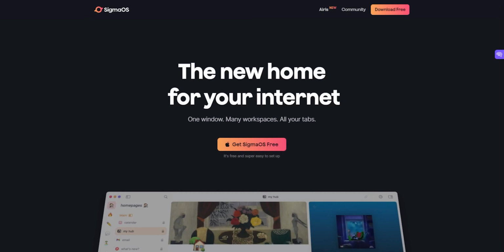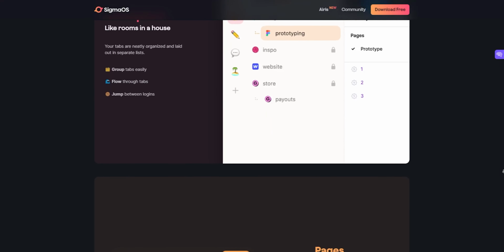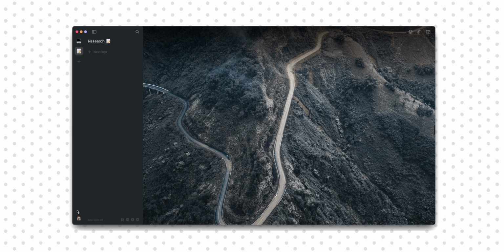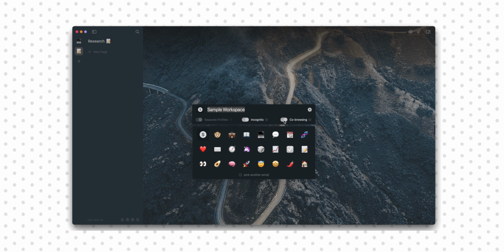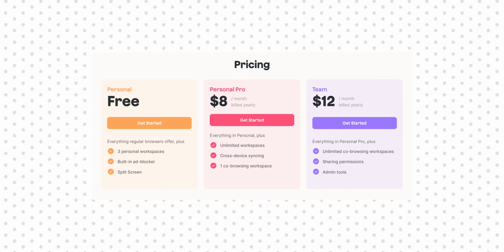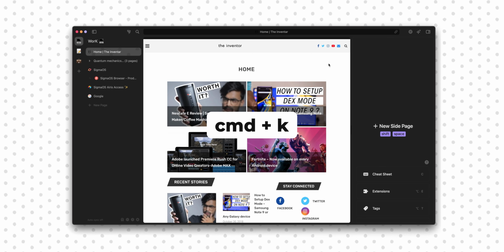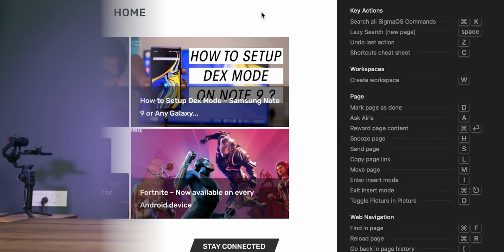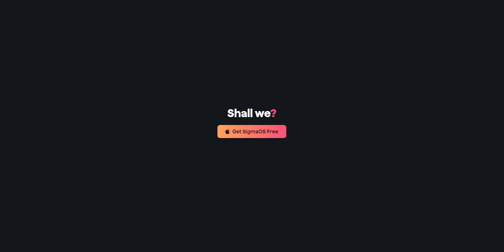Sigma OS Review - Productive Browser?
In Today's Video, we are going to Review Sigma OS Browser.
Let's find out if is it really the browser you need or wait for another one.